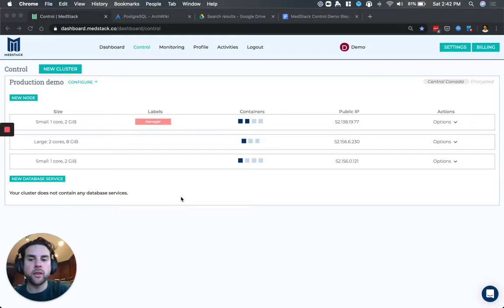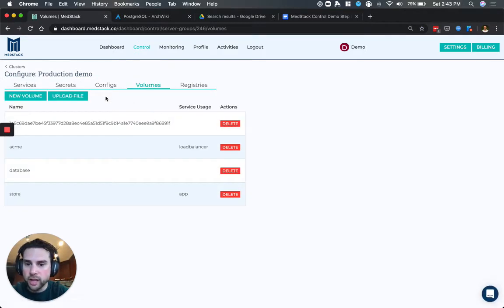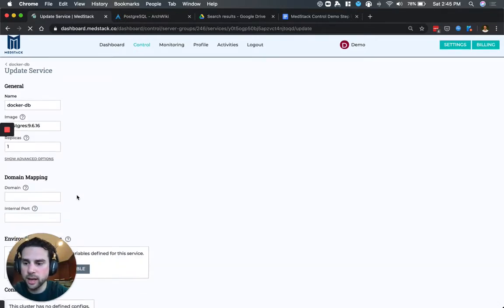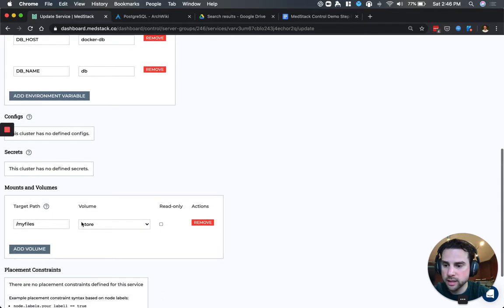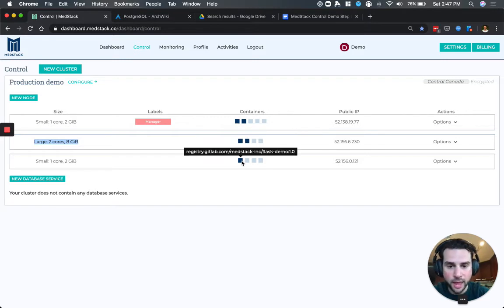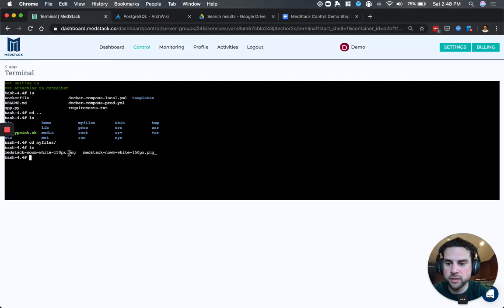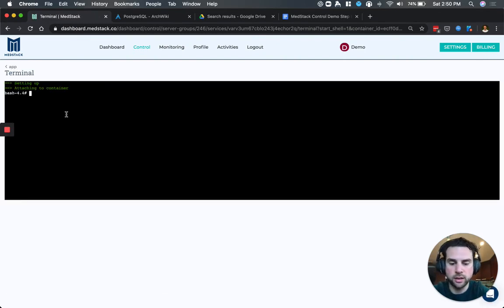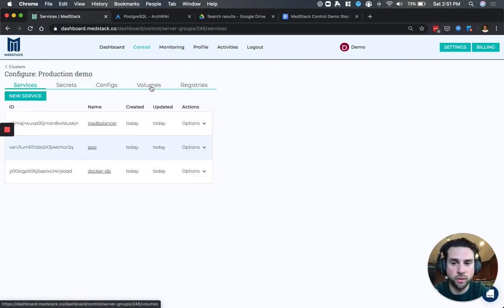Working with volumes and data on MedStack Control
In this tutorial, we explore how volumes work, as well the relationship between volumes and nodes.